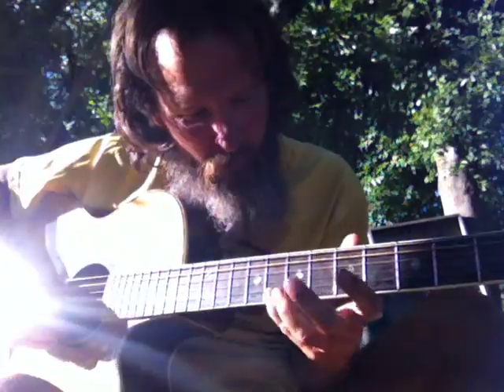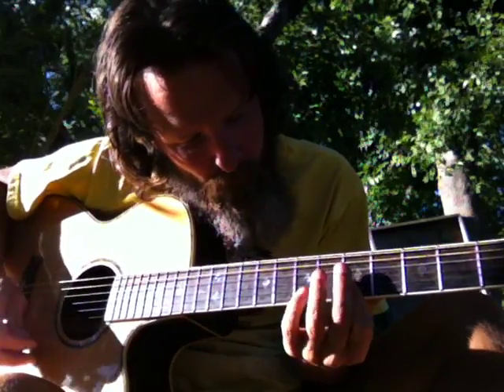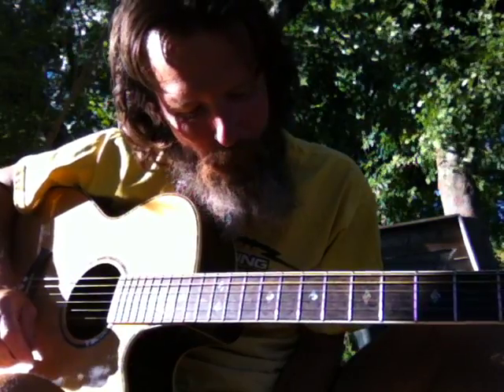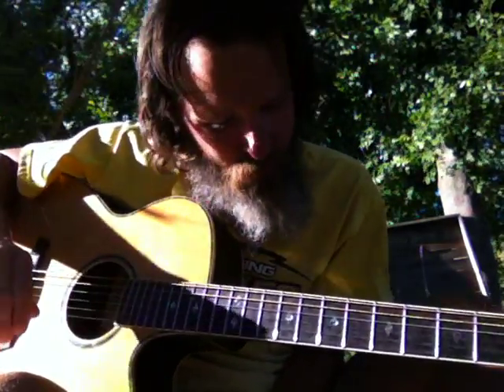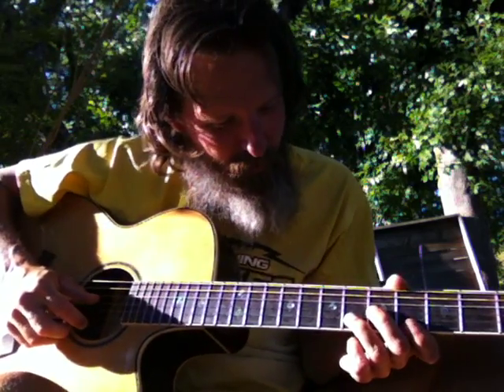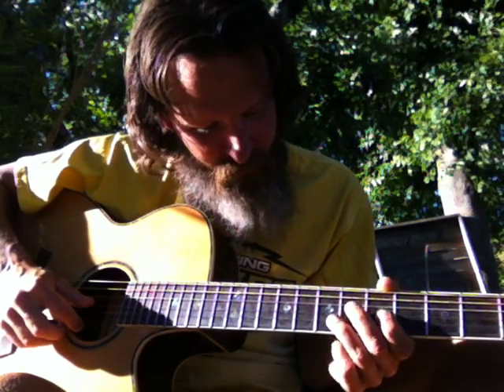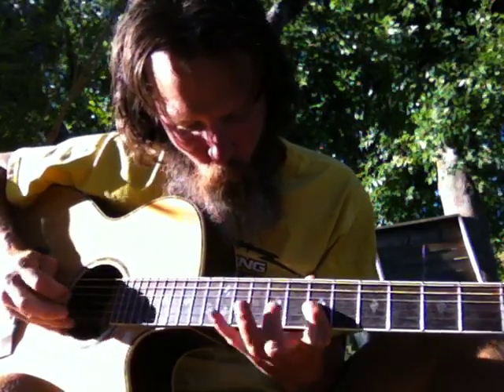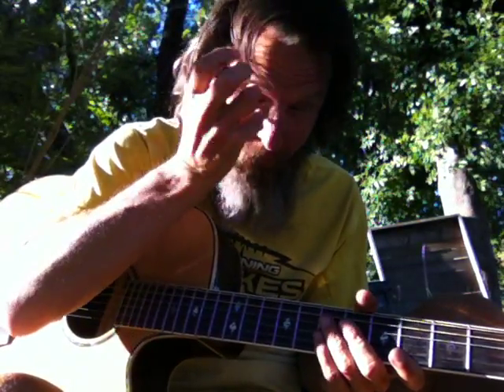GUITAR ACOUSTIC SONG IDEA MELODY 2 1 6Maj A HARMONIC MINOR